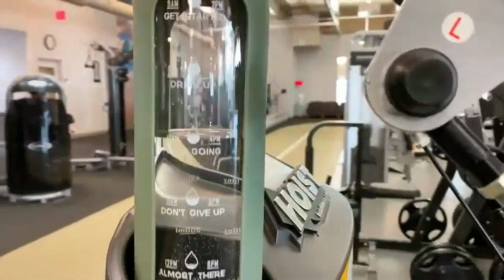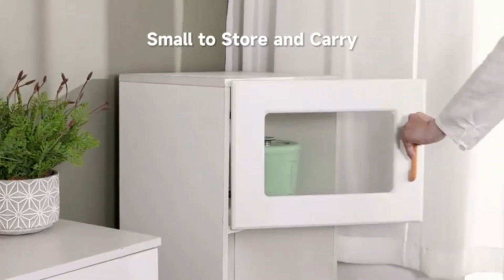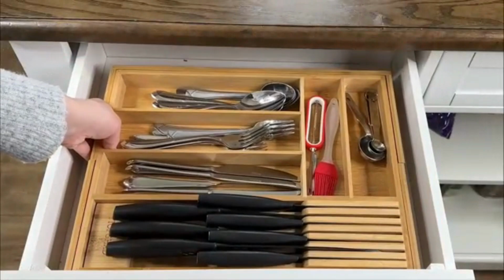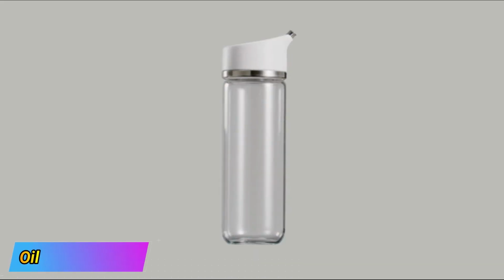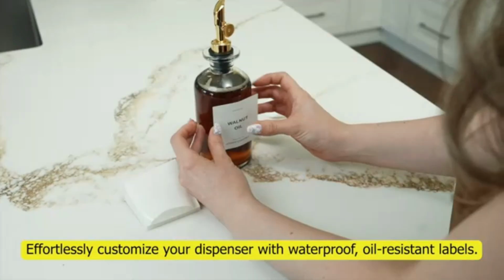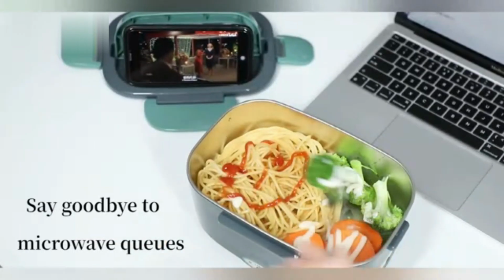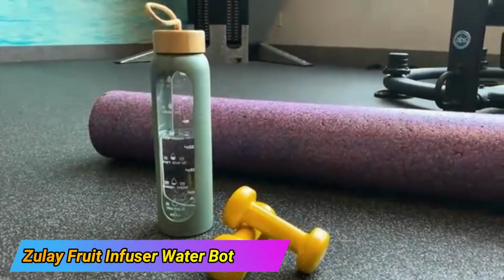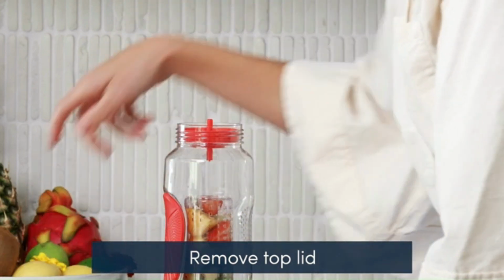Top 5 Most Useful Kitchen Gadgets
Top 5 Most Useful Kitchen Gadgets! Kitchen And Home Review

"Upgrade your cooking with the top 5 most useful kitchen gadgets! 🍴✨ These must-have tools are perfect for saving time, improving efficiency, and simplifying meal prep. From innovative designs to space-saving essentials, they’ll transform your kitchen. Check them out now!"

There are links on Description that can be defined as affiliate links.. This means that I may receive a small commission (at no cost to you) if you purchase something through the links provided on thAis website.